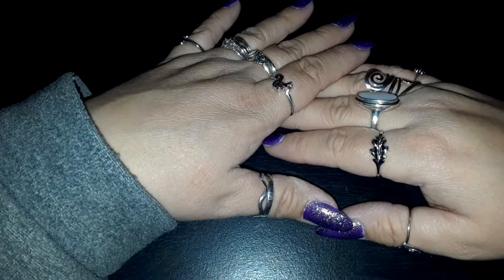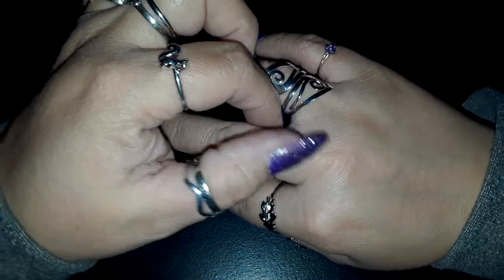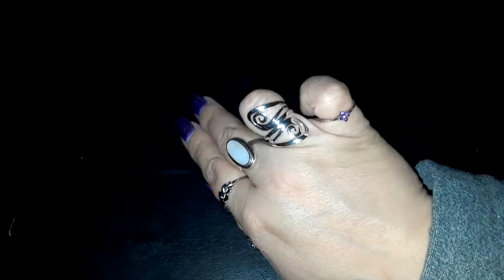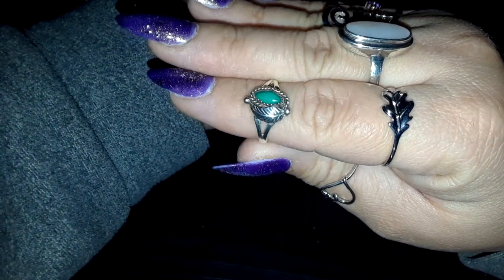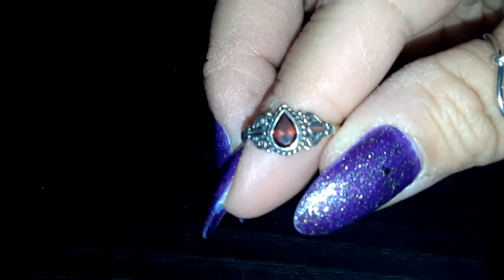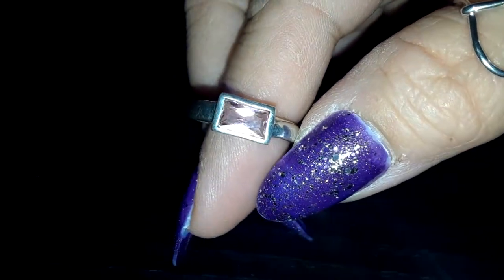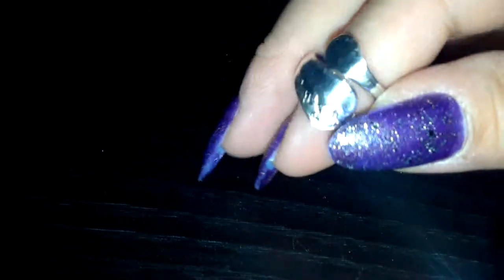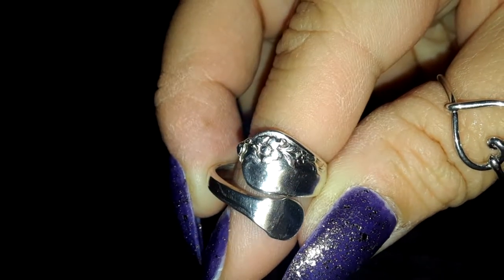Rings I'm wearing today and yard sale finds!